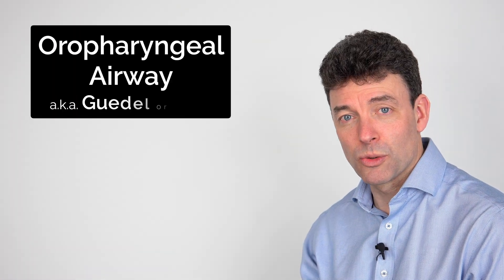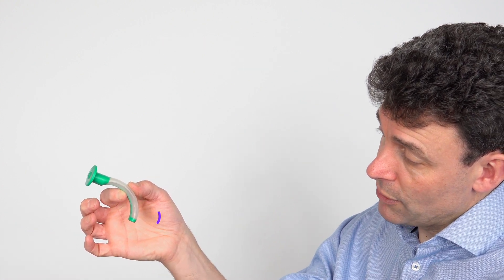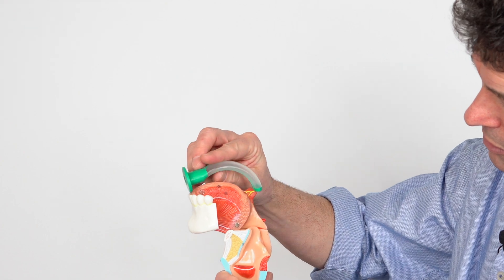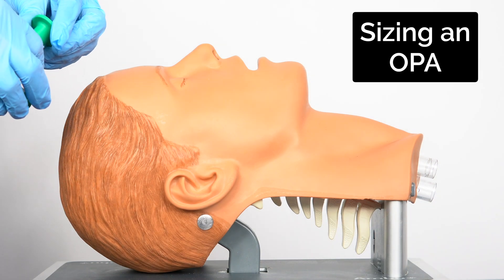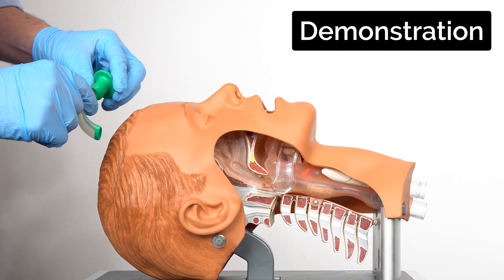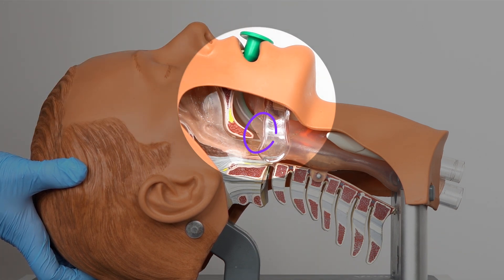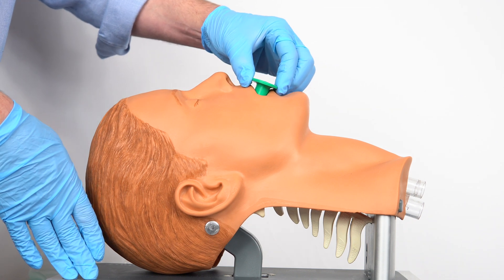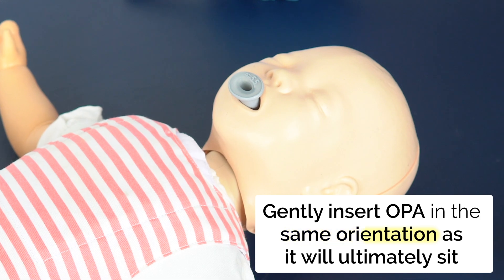Oropharyngeal Airway Insertion | Guedel | OPA | ABCDE Emergency | OSCE Guide | UKMLA | CPSA | PLAB 2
This video demonstrates how to insert an oropharyngeal airway (OPA) in an OSCE station. OPAs are also sometimes referred to as a Guedel. The insertion of an OPA is a key skill you'll need to demonstrate in ABCDE scenarios that involve airway issues.

We also discuss indications for an oropharyngeal airway and clinically relevant anatomy. You can access our step-by-step guide alongside the video

Chapters:
00:00 Introduction
00:25 Parts of an OPA
01:48 Indications for an OPA
02:16 Sizing an OPA
02:56 Inserting an OPA